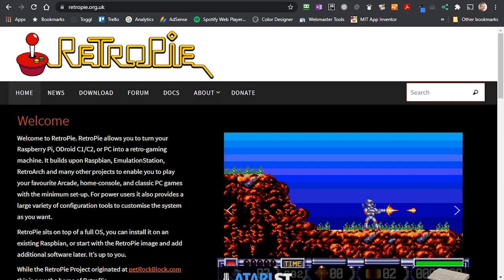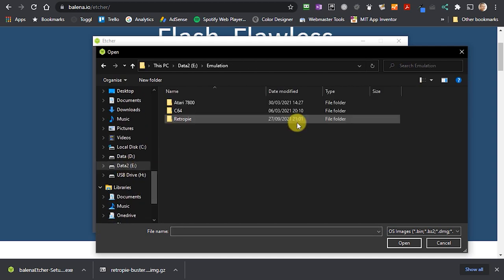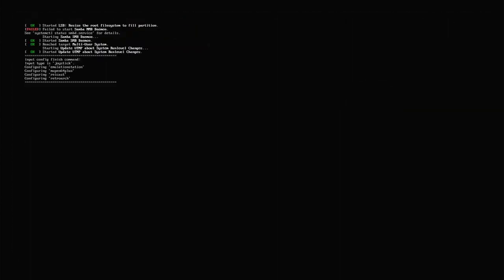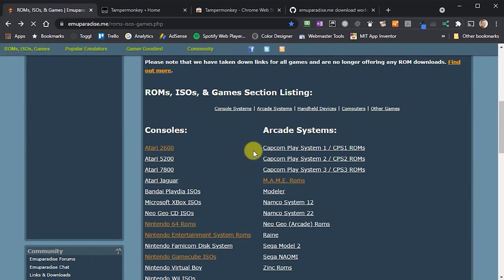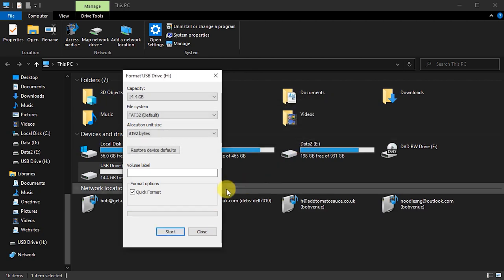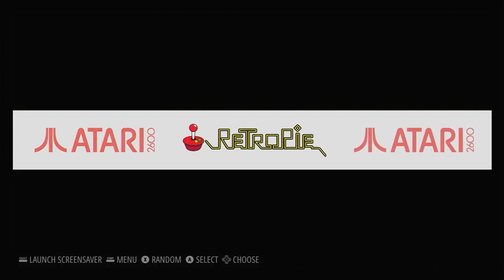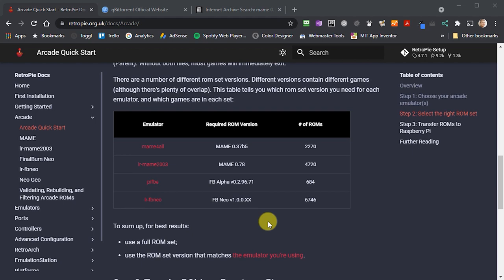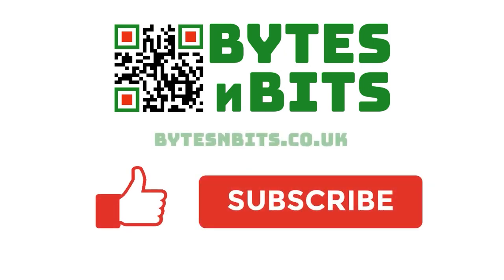Full Retropie installation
Put a Raspberry Pi together with Retropie and you've got the ultimate retro gaming machine.

Let me show you how to install Retropie from scratch and how to install your games onto your Raspberry Pi.

Don't forget to check out the project page in my main website for more hints, tips and information.